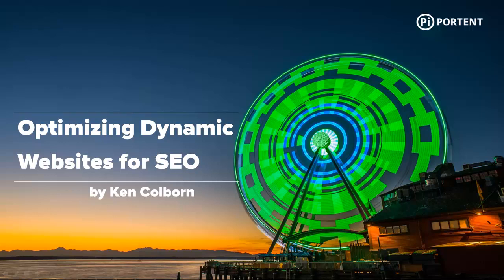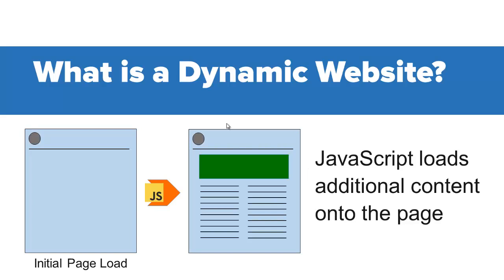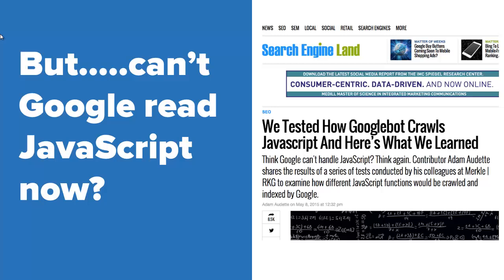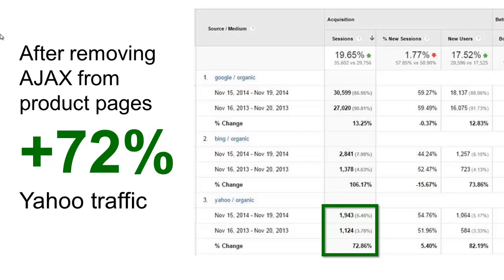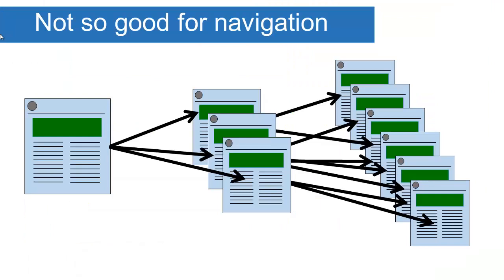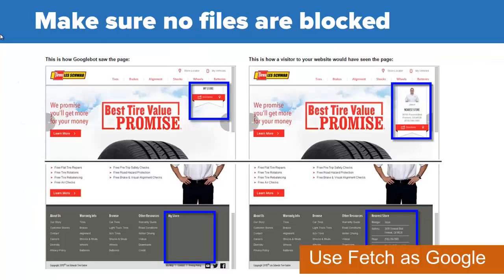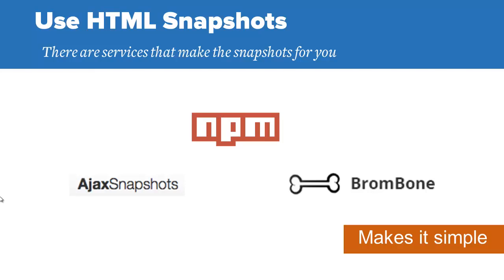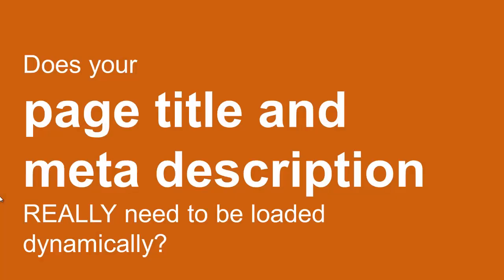Optimizing Dynamic Websites for SEO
When it comes to dynamic websites, applying search engine optimization in a thorough manner can be difficult. Here's everything you need to know.